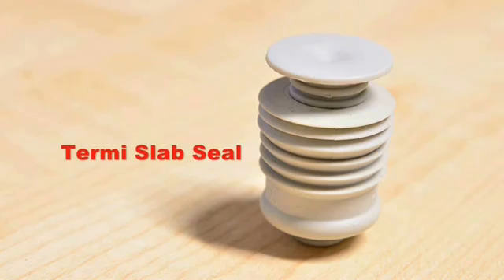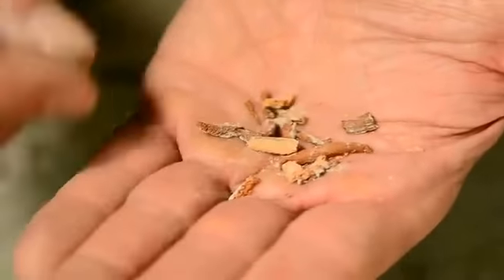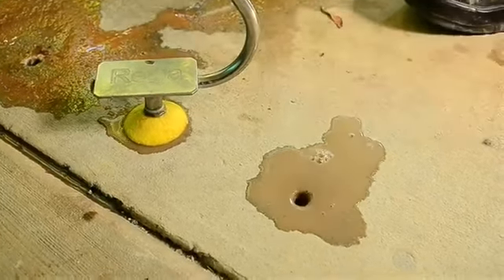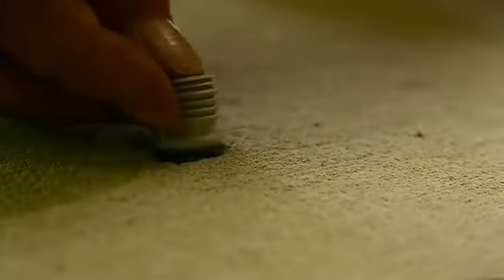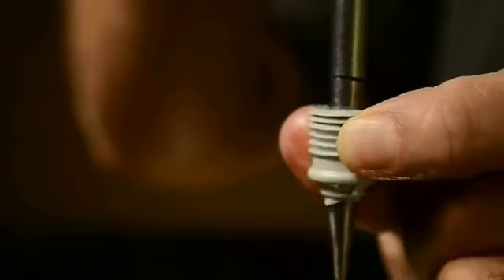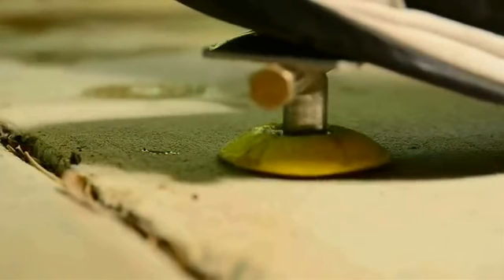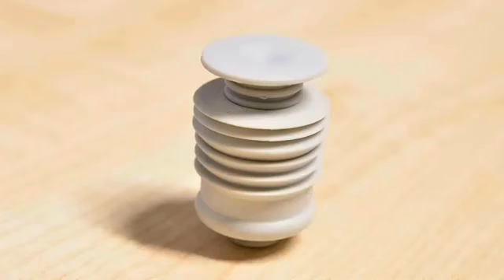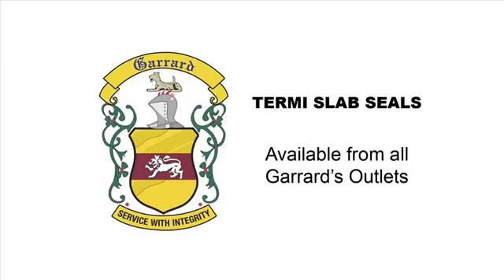Termi Slab Seal Video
Termi Slab Seals are the new revolutionary product in the termite control industry. It is simple, effective and guarantees maximum penetration of termiticde in all concrete areas and all soil/clay substrate types. Using Termi Slab Seals will save you time, chemical wastage and helps protect the technician, the home-owner and the environment.  It will save you money, ask a Garrards store for more details.